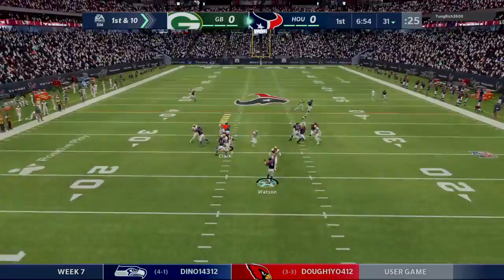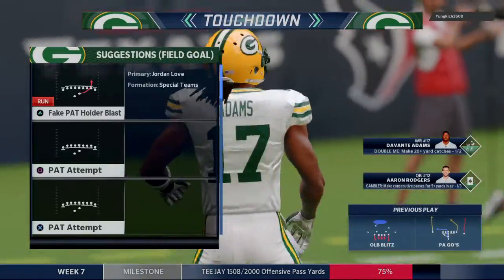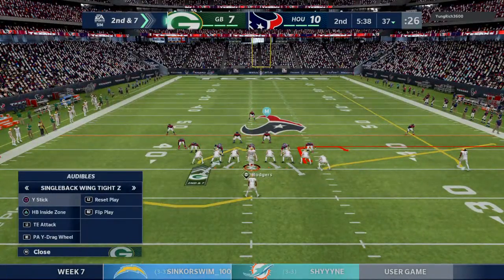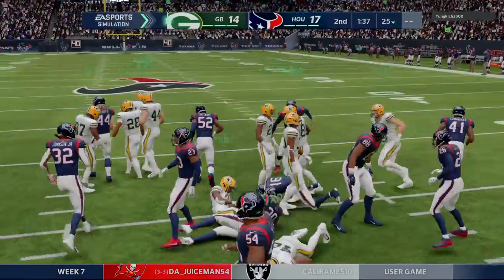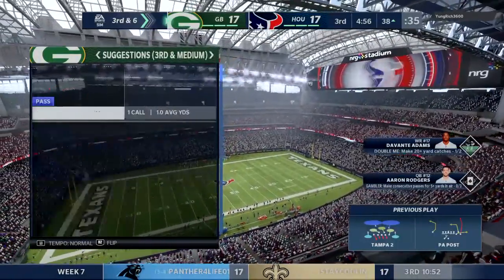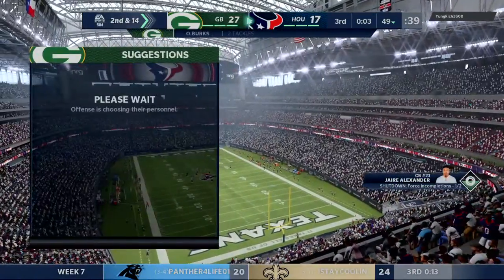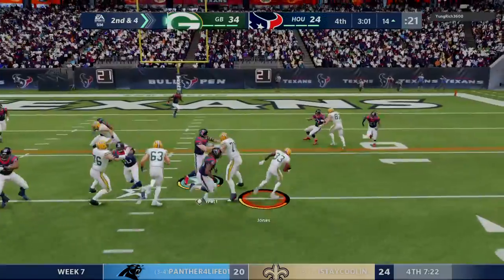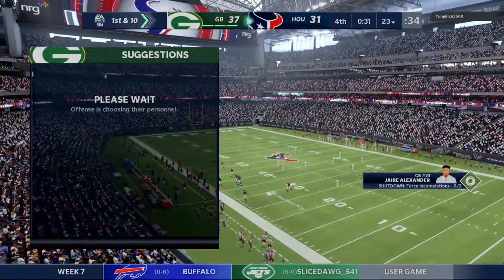MADDENFREAK2011's Live PS4 Broadcast